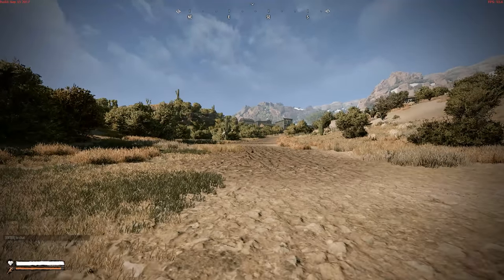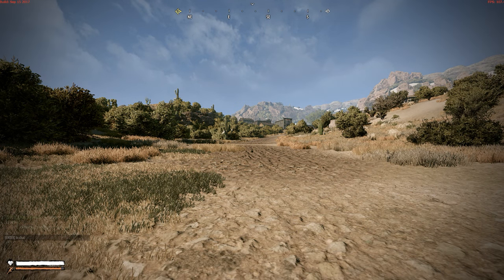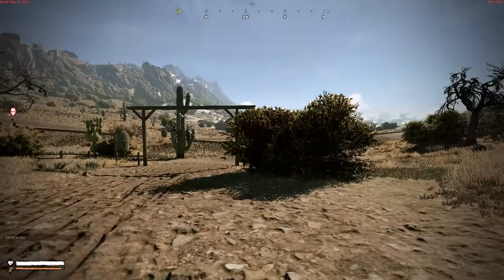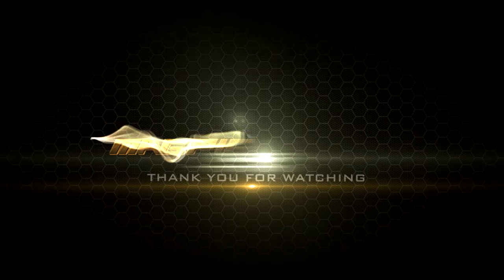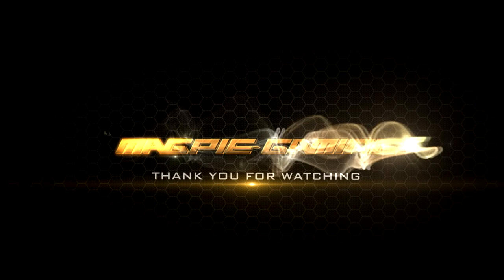WILD WEST ONLINE - Latest News #8 Latest Hot Fix Info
Latest round up of news regarding Wild West online.

Intro: RavenProDesign (edited by myself)